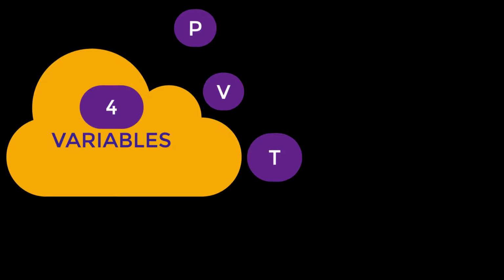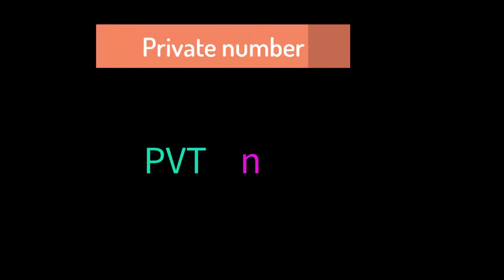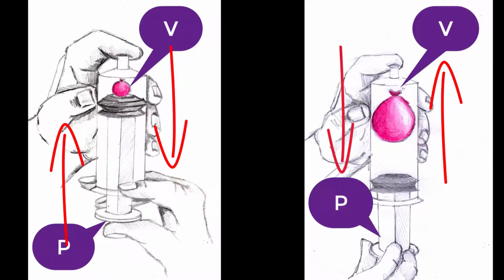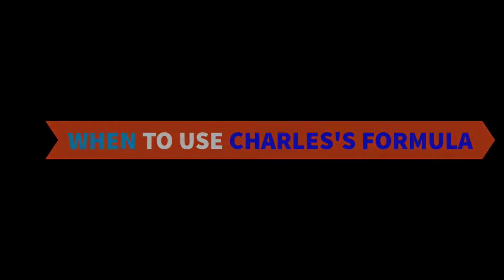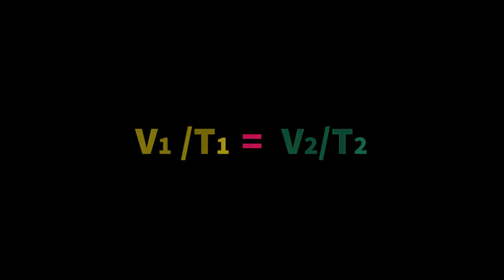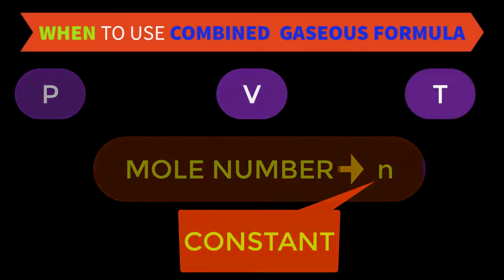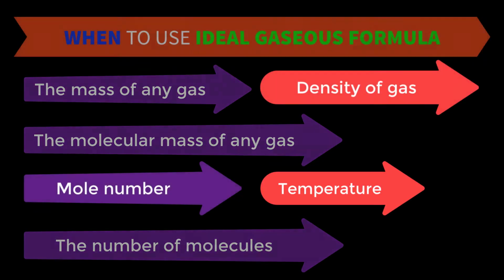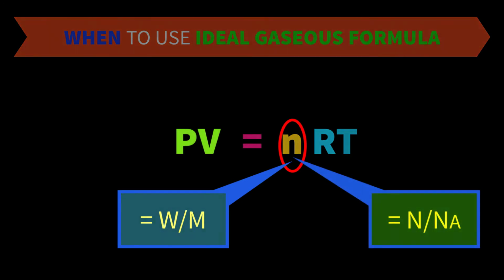001.HSC Physics 1st Paper/Chapter- 10/Ideal Gas and Kinetic Theory of Gases/ English Version/ Part-1